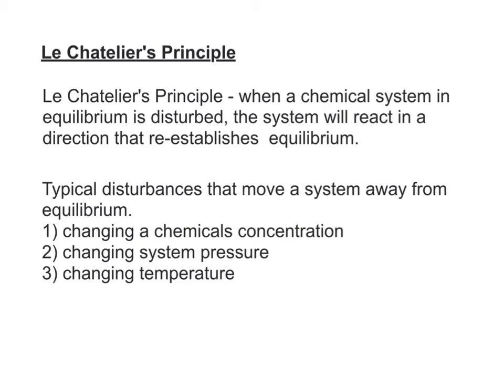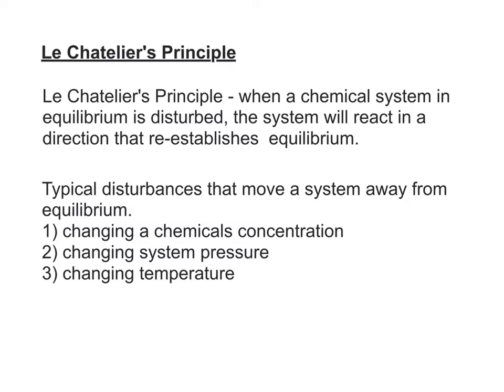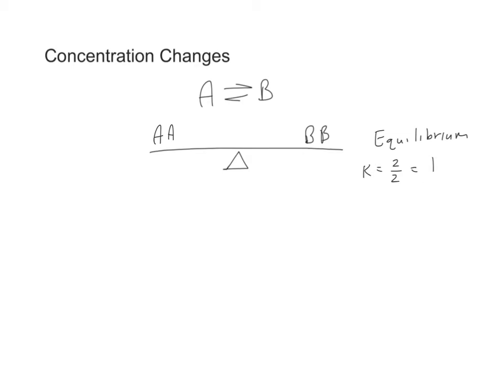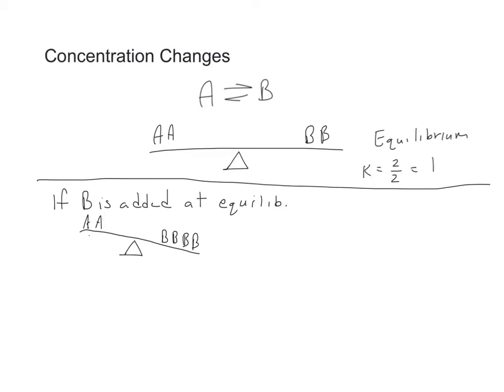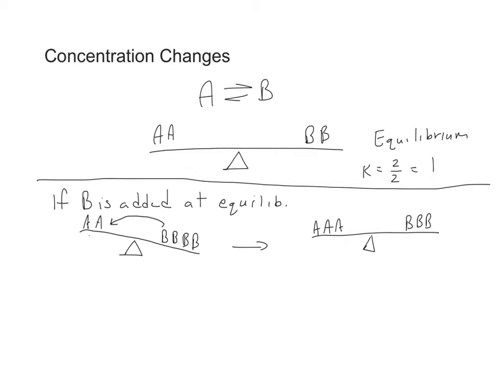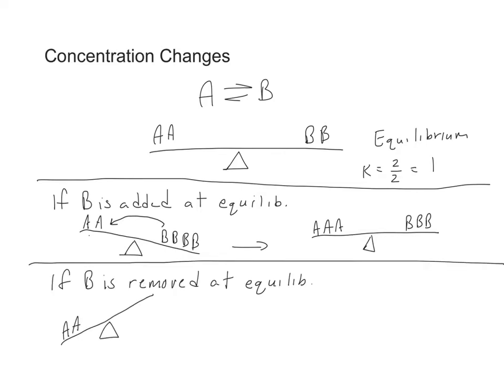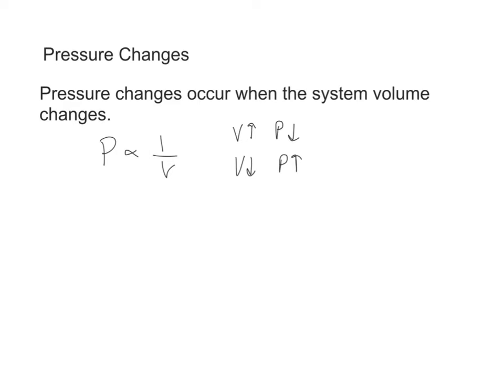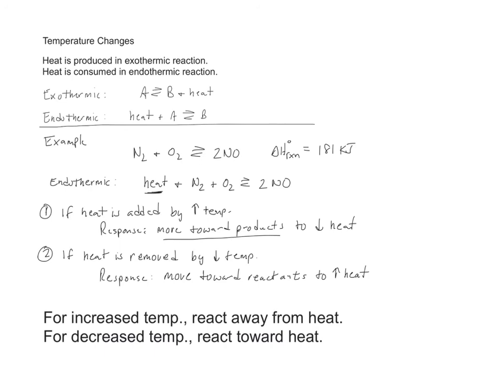GCII-18 Le Chatelier's Principle